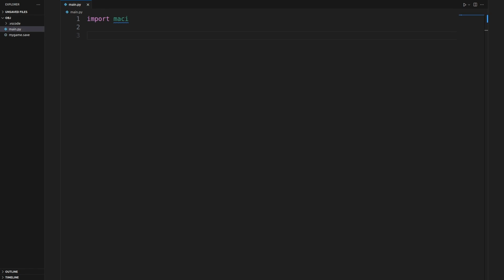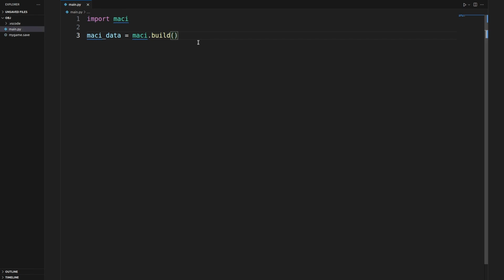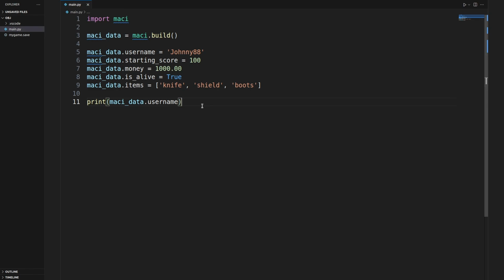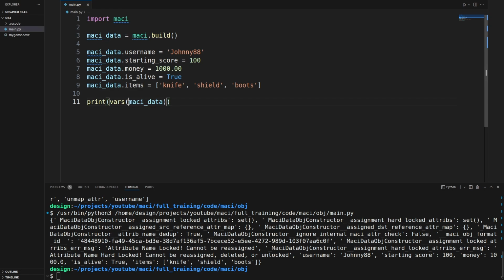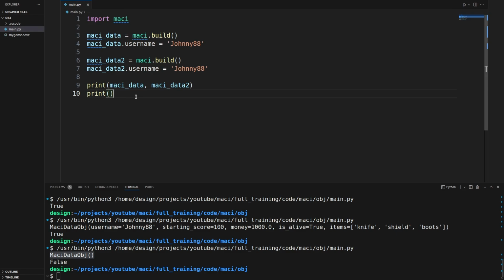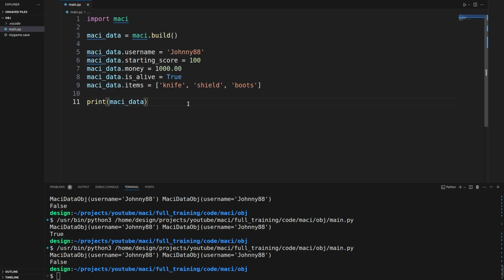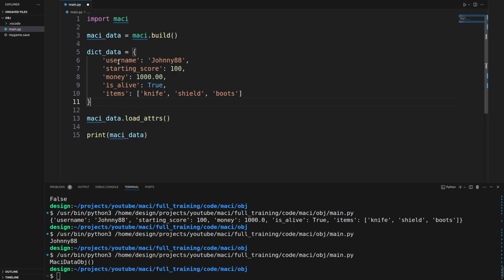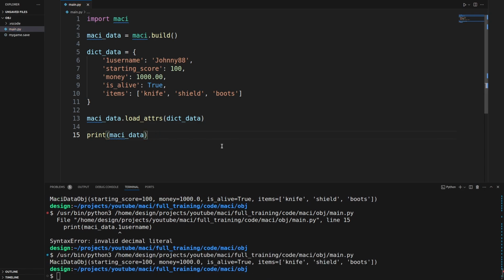Understanding the maci Object & Its Core Usage | Python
A deep look into the maci object, what it represents, and how it behaves when working with structured data.

timestamps:
00:00 welcome
00:49 what is a maci object
02:39 create data in maci object
03:48 view and access data
06:26 object check for truthy-falsy
07:48 object check for equality
10:04 view and load data in object
13:20 name convention